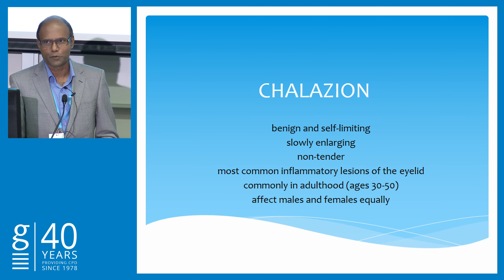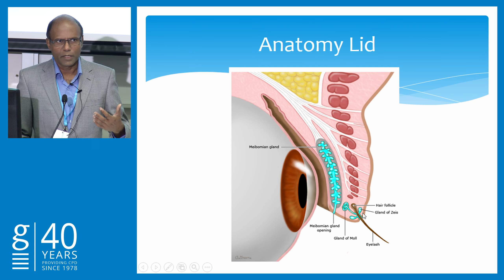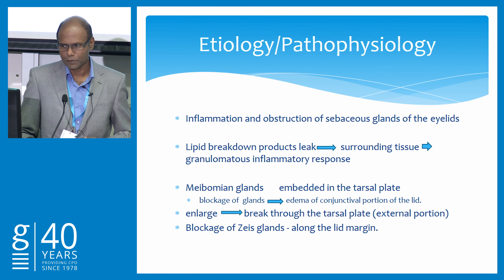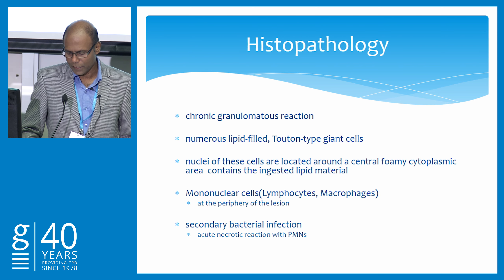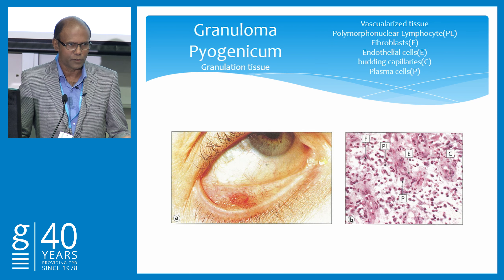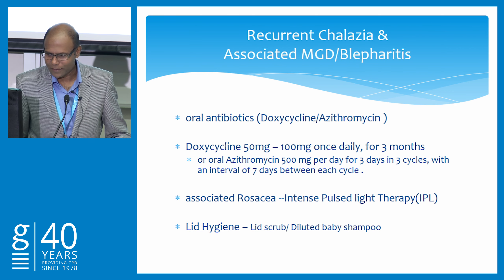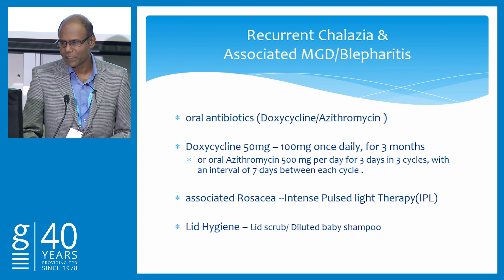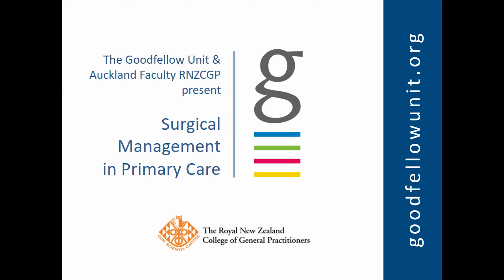Chalazion - K Sivasuthan - RNZCGP Surgical day 2019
Chalazion with K Sivasuthan

Live at the Surgical management for primary care day (Saturday 19 October, 2019)

The Auckland Faculty of the RNZCGP and Goodfellow Unit presents this one day surgical update covering ophthalmology, general and vascular surgery, a large ORL component, neurosurgery and urology.

The aim is to provide clinical updates and guidance supporting excellence in practice, on common conditions and potentially serious conditions that are seen in general practice.

Audience: General Practitioner (GP)